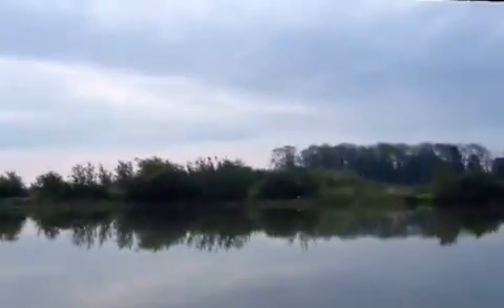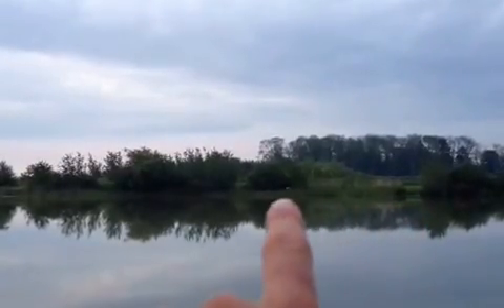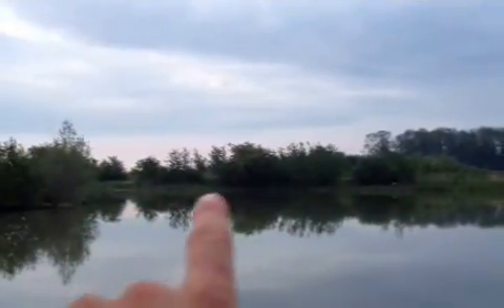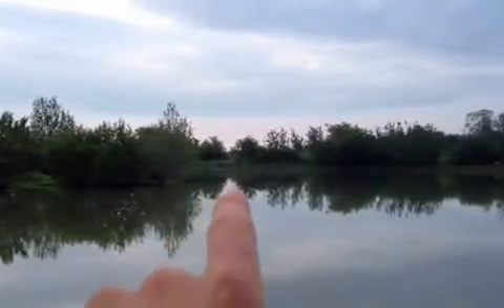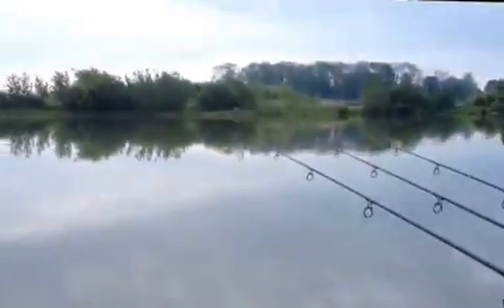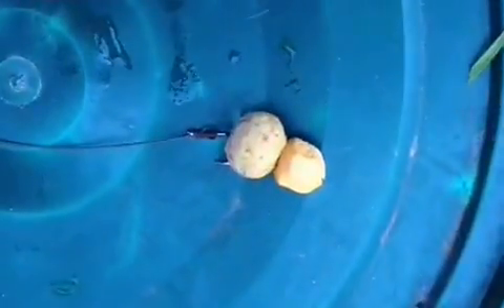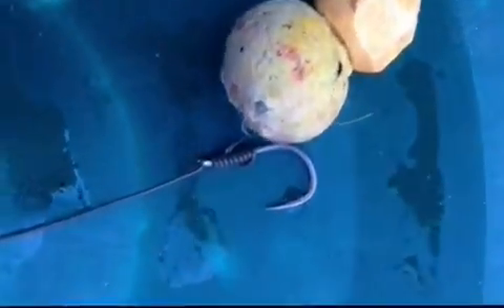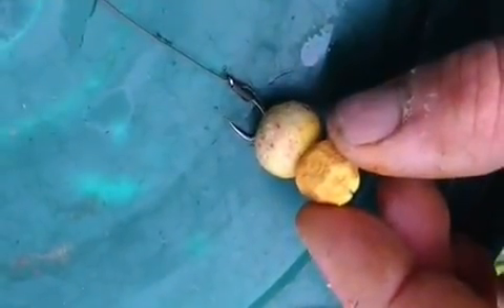May update 2 - Claytons lake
Down with my 2 cousins for a quick social roughly an 18hr session and caught 7 carp upto mid doubles, did not fish all the night as i need to catch ip on sleep and all taken on simple rig snowman setup on new bait on test with white chocolate topper and Korda goo happy days!!